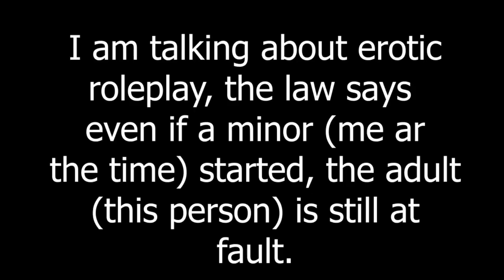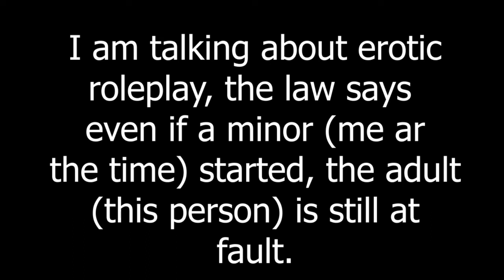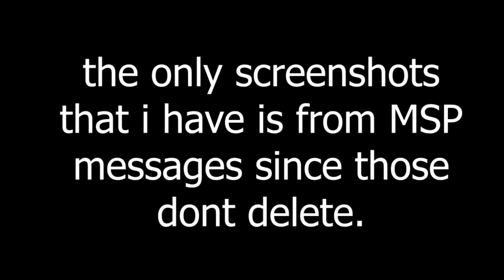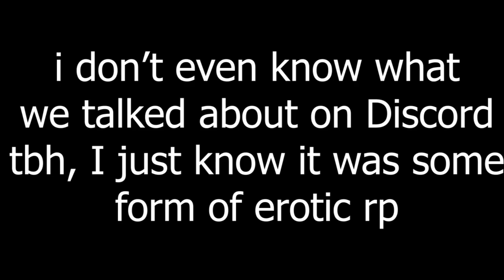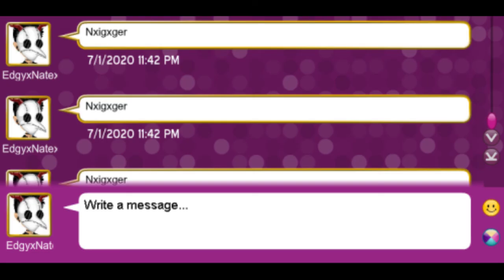Bufferly/Dolo Is DANGEROUS! My Apology and Talking About Discord Predators.